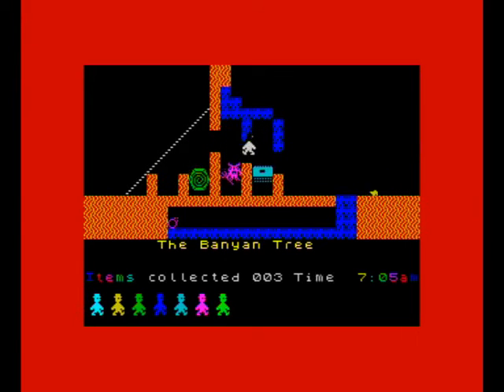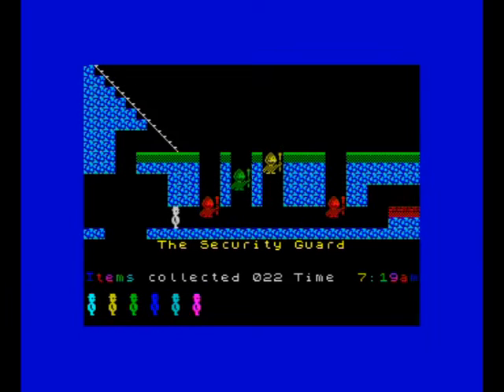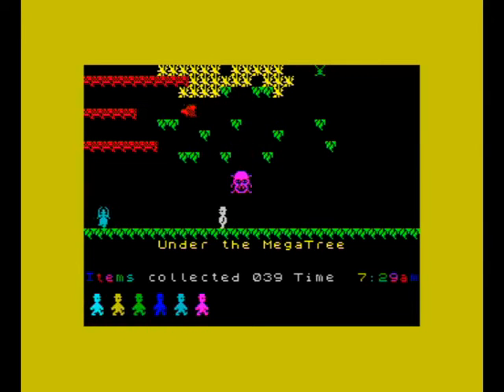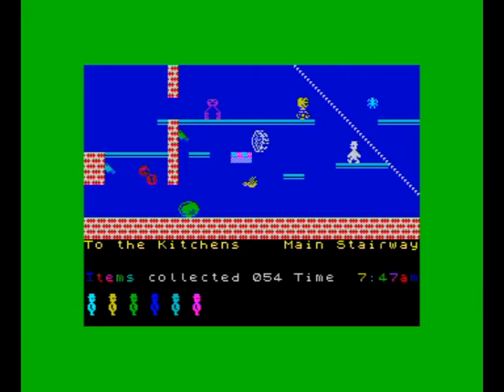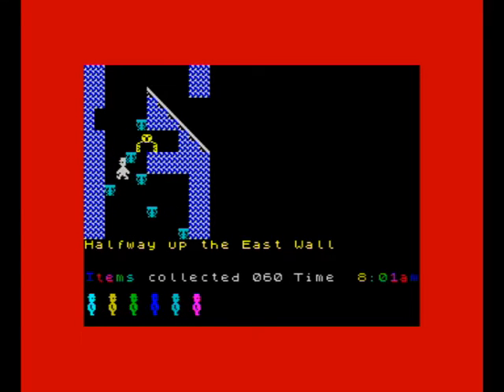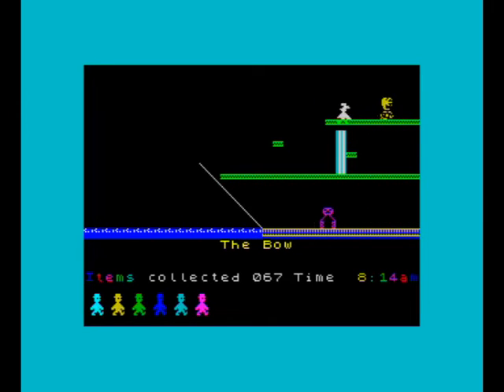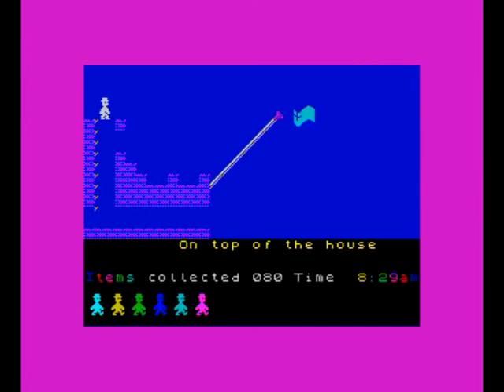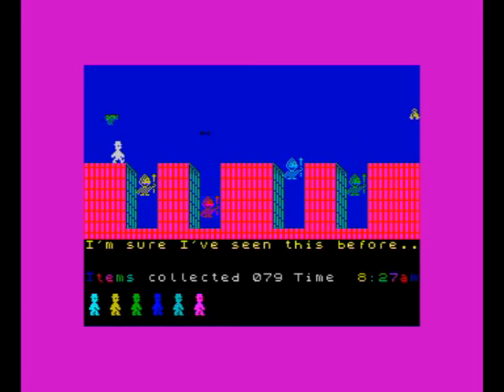Perfect Jet Set Willy ZX Spectrum with Commentary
Another walkthrough of JSW will commentary.  This time I managed a game where I only died once where it is necessary to to get one of the objects on the Conservatory Roof.  Which is why I claim it is a perfect game.